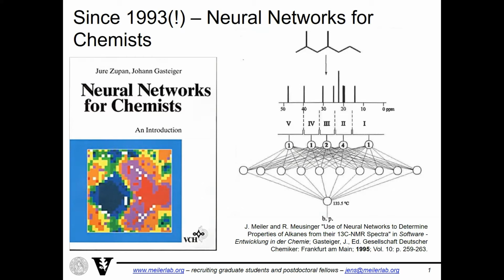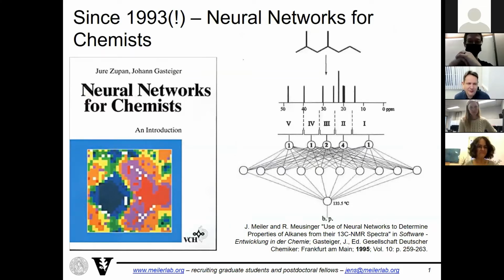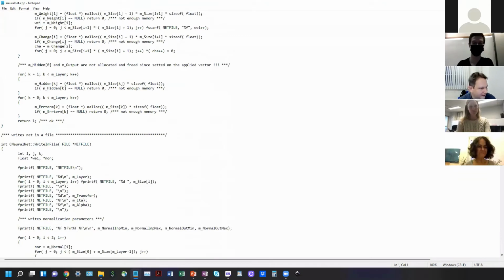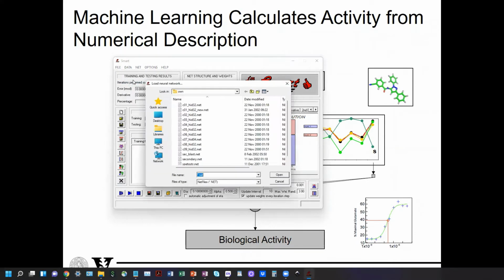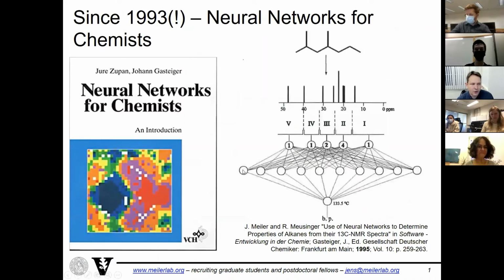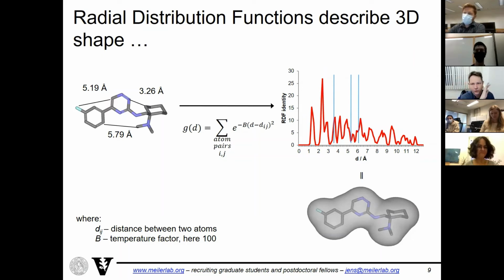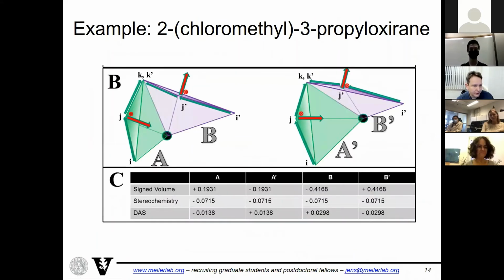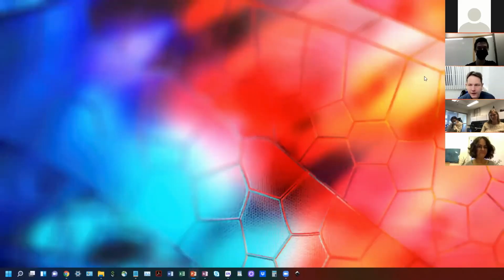BCL Workshop Day1 A history of the BCL and workshop introduction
Dr. Jens Meiler provides a History of the Biochemical Library and Ben Brown gives an introduction to the 2022 BCL Workshop.

This video is part of the 2022 BCL Virtual Workshop put on by the Meiler Lab at Vanderbilt University.